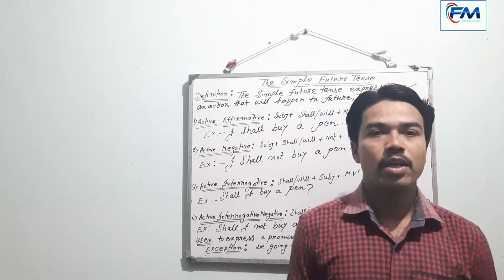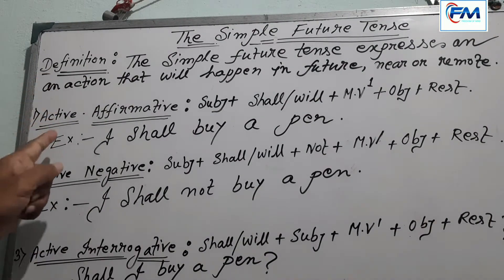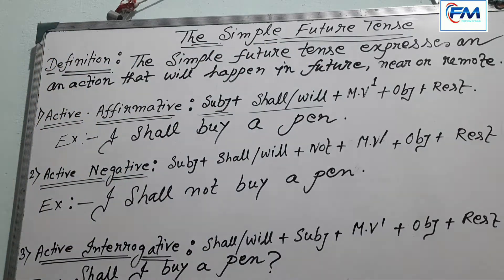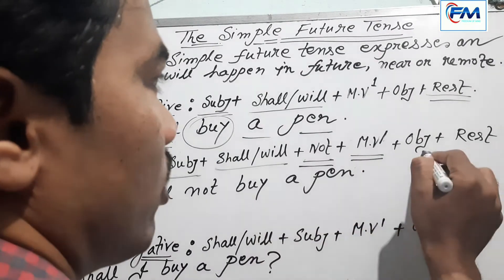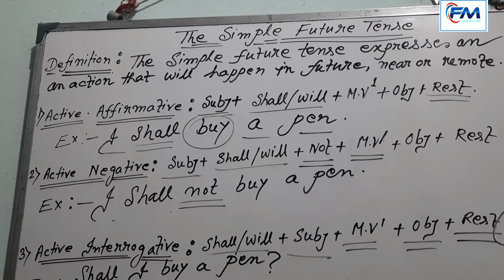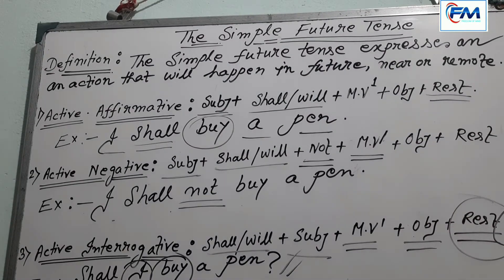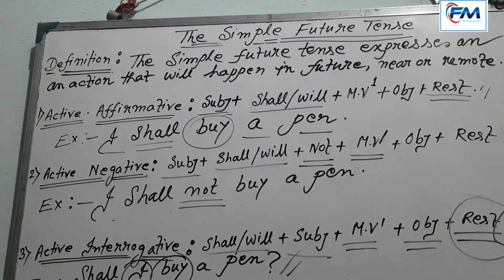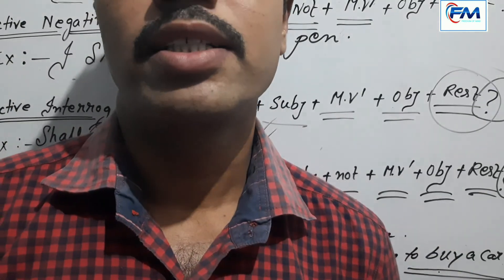The Simple Future Tense in English/ active voice